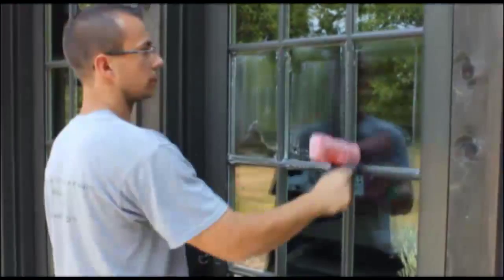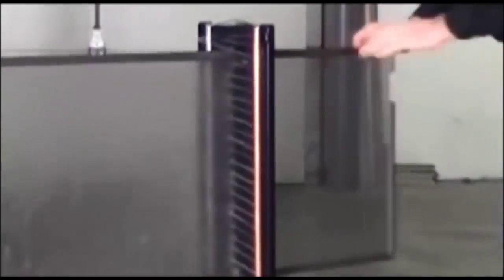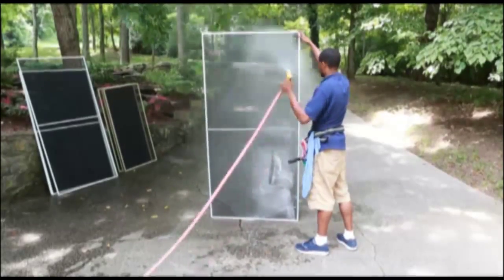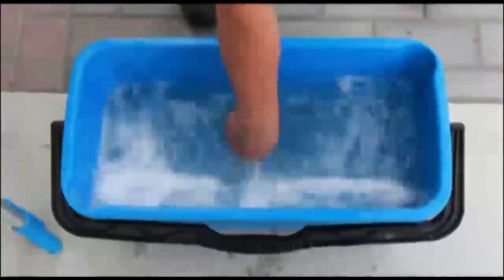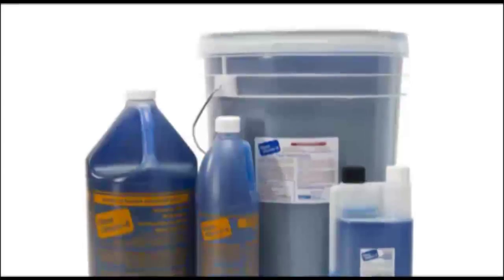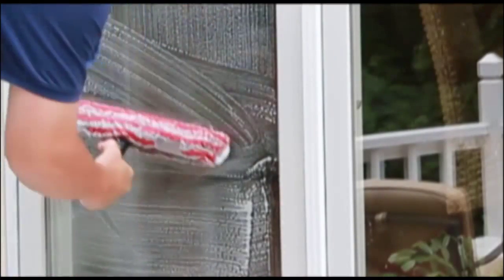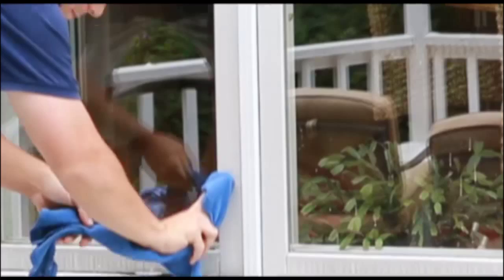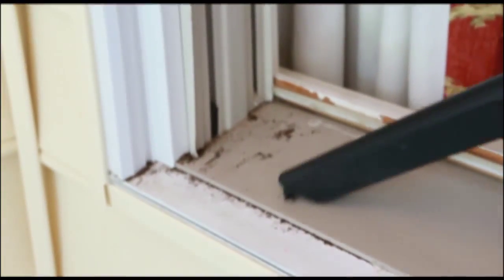Residential Window Washing Nashville, TN Camelot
Residential Window Washing Nashville, TN Camelot is a do it all residential window washing service. Camelot Window Cleaning 4751 Trousdale Dr. #201 Nashville, TN 37220 Cleaning glass on our customer's homes is fun and rewarding to us. Our pro staff is trained in our industry's most cost-effective and safe techniques of this industry to give our customers a world class experience. In the residential window washing business doing glass on homes can be one of the best days a window cleaner will ever have! No joke. We work hard, but the clean friendly environment is always a blessing to a go-getter window washing machine! Summer days are especially nice for working outside early on.